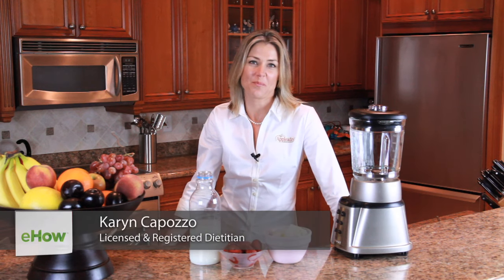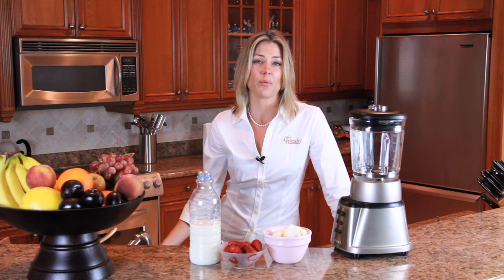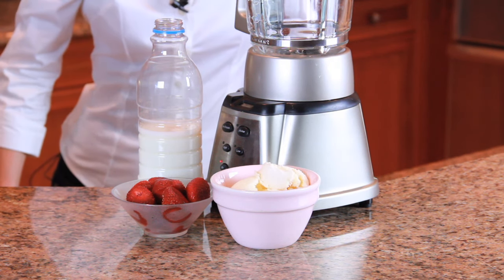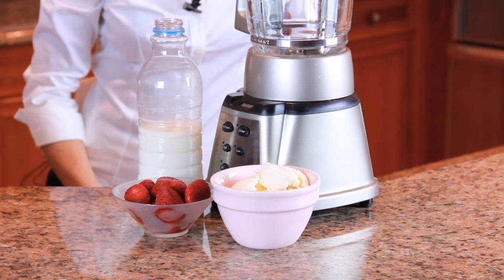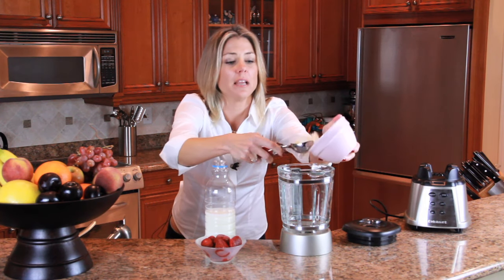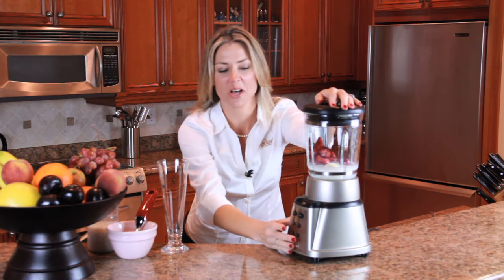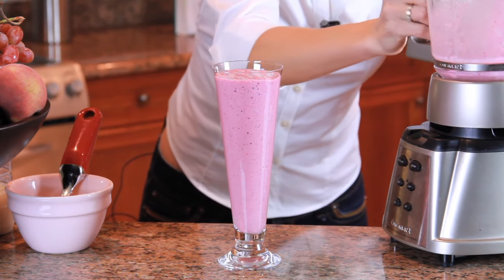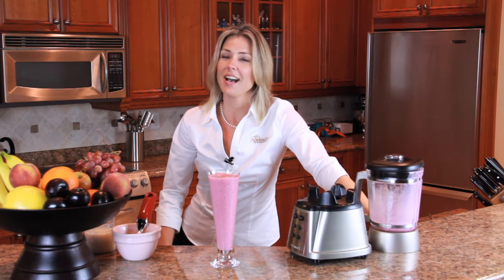Nutrition Tips : How to Make a Diet Milk Shake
You can make a diet milk shake right from the comfort of your own kitchen. Make a diet milk shake with help from a registered and licensed dietitian in this free video clip.

Bio: Karyn Capozzo graduated from the University of Florida and completed her internship in dietetics with the Cornell Medical Center. She holds a certification in Adult Weight Management.

Series Description: Maintaining a healthy lifestyle is not necessarily easy, but it is one of the most rewarding things you can do. Get answers to all of your important nutrition questions with help from a registered and licensed dietitian in this free video series.